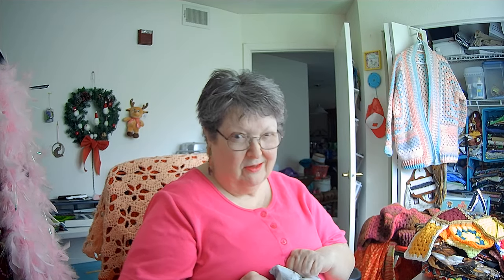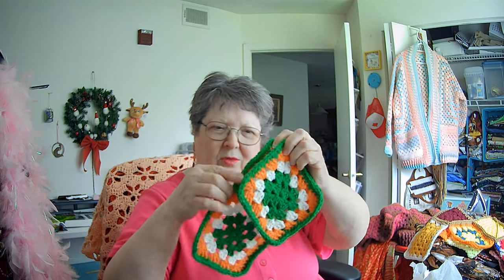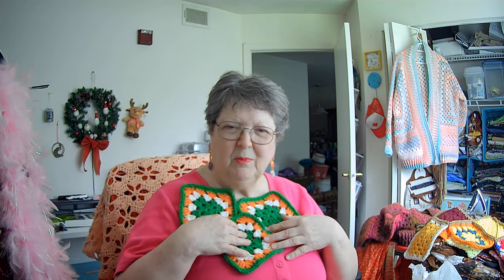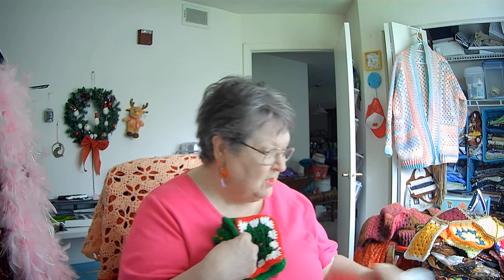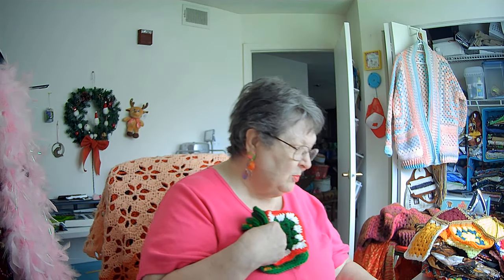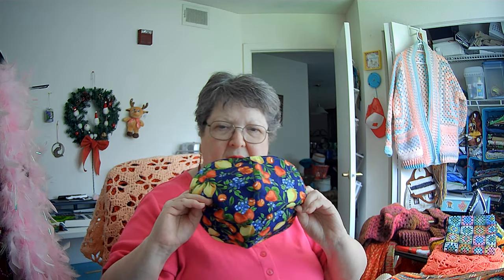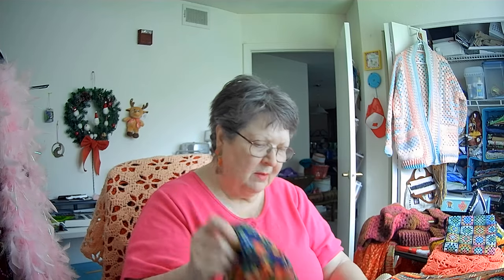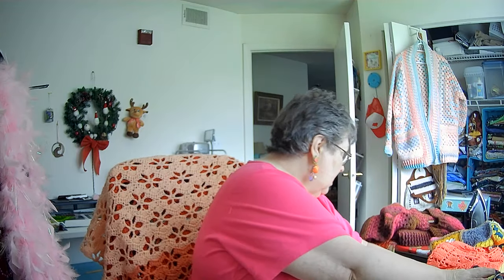Show and See Time!!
Crafty Floridian
Billie Mills
6841 Willow Creek Circle, Apt 106